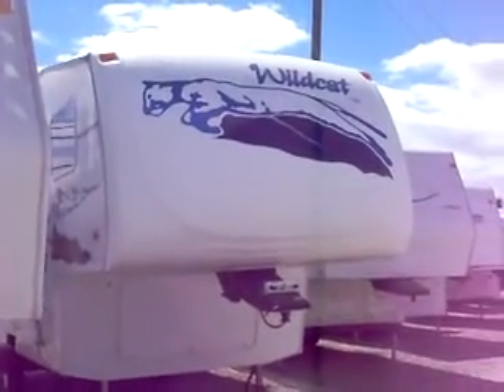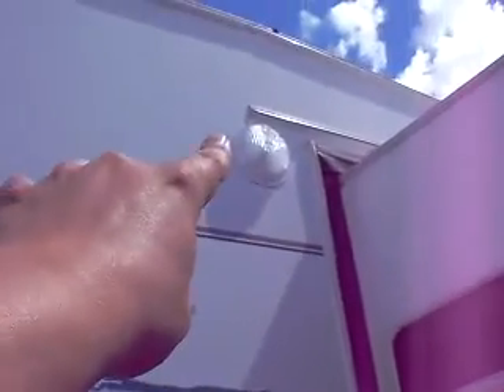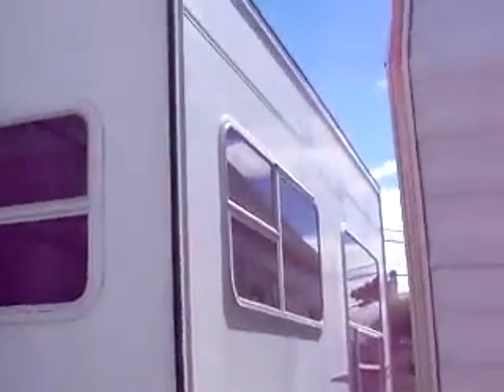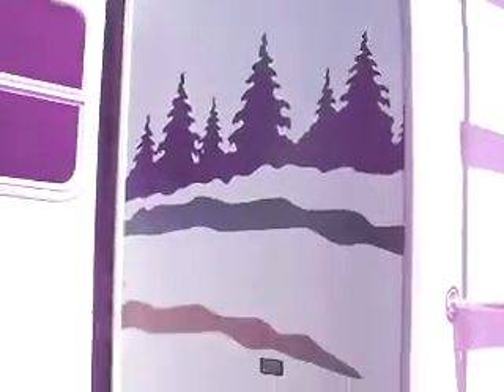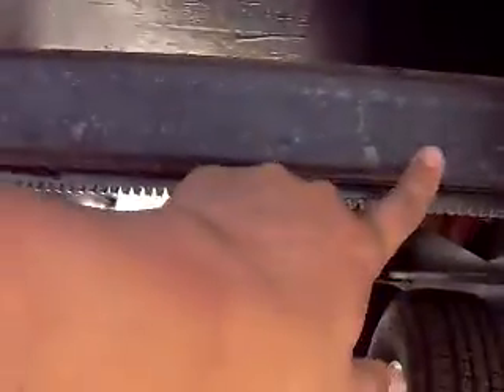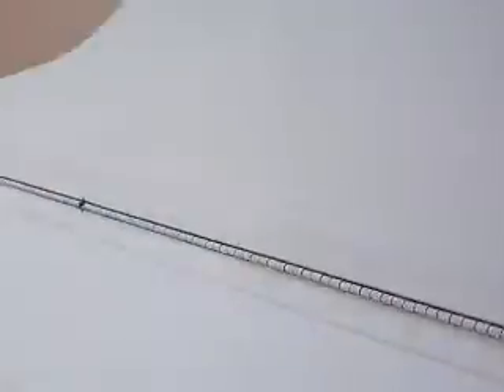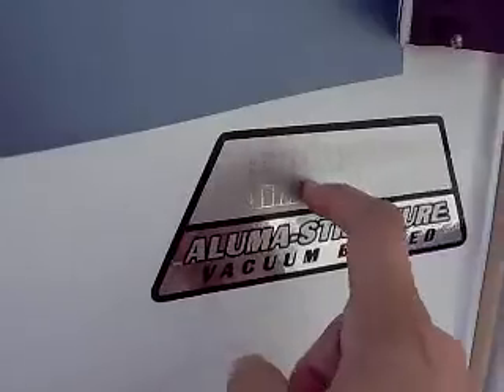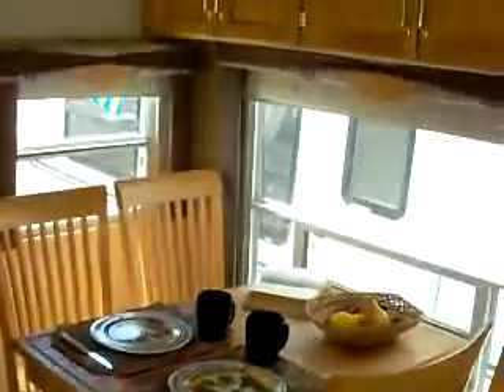05 Wildcat 28ft Fifth Wheel Mitch the Rv Guy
05 Wildcat 28ft Fifth Wheel Mitch the Rv Guy